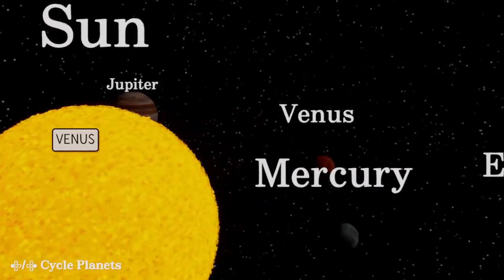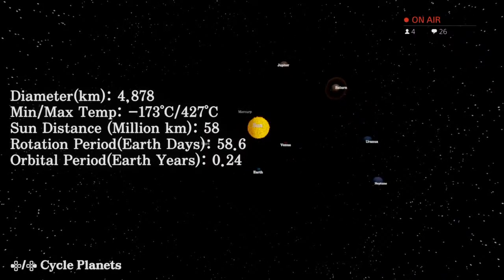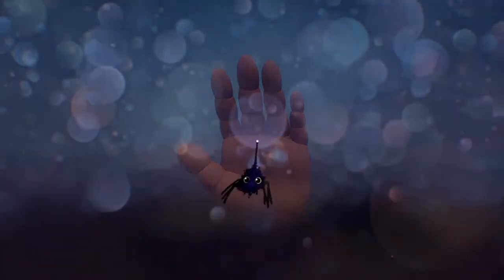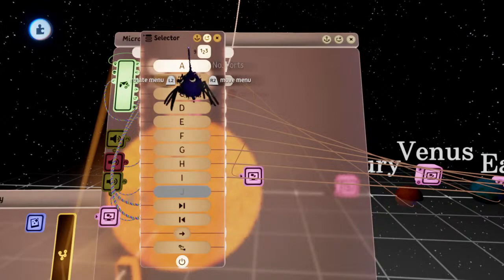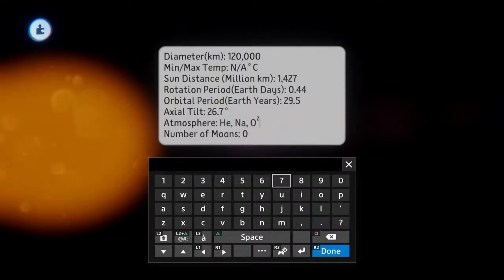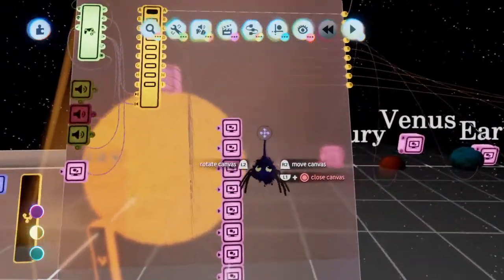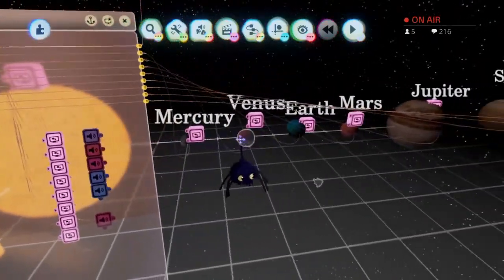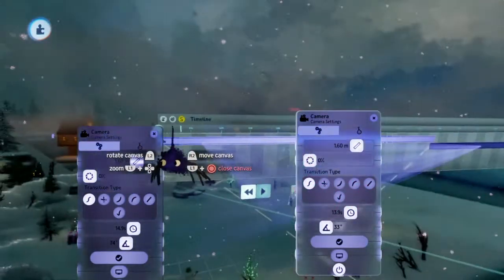Dreams Creations // Solar System // Tutorial Stream // PS4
Tutorials. Livestreams. Original Music. Reviews. Art Demo's. And much more!